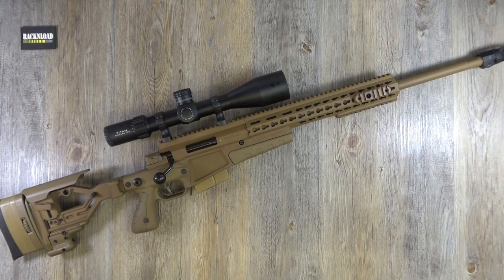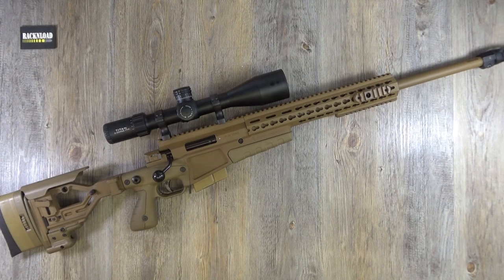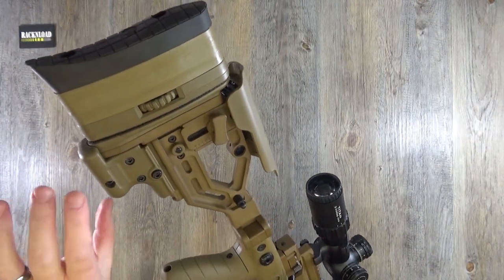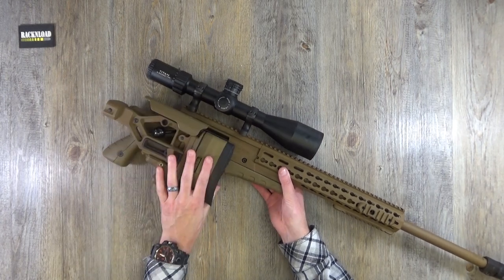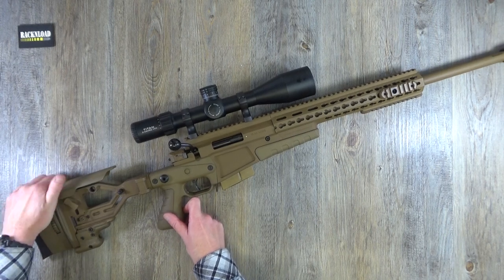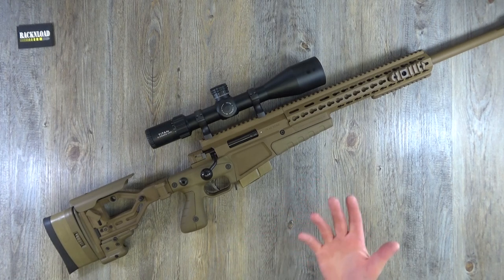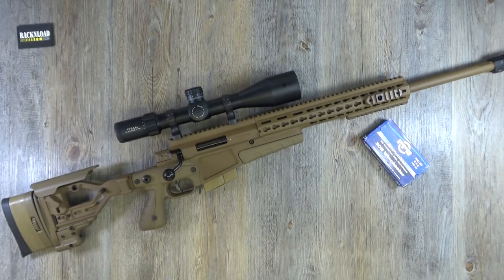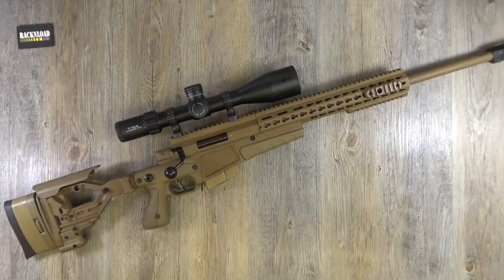Accuracy International AXMC **FULL RACKNLOAD REVIEW**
A rifle that makes me proud to be British! The AI is just what dreams are made of when it comes to a long range multi calibre rifle! For all the geeky stuff and specs go check out AI's website.